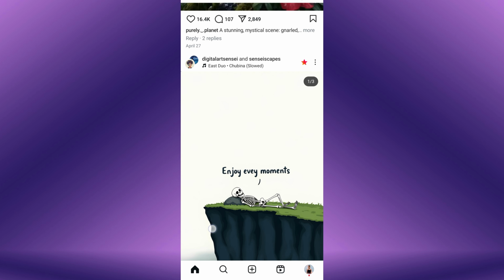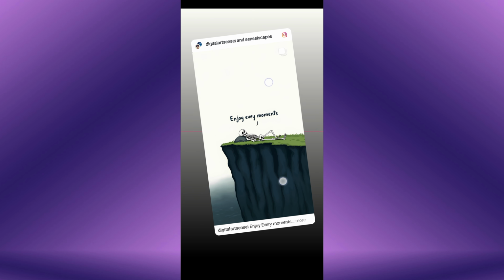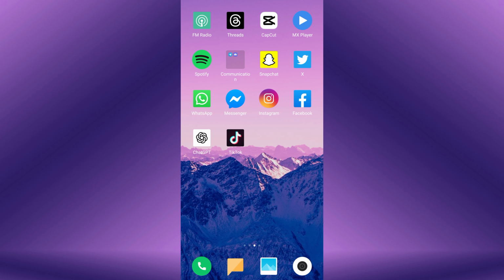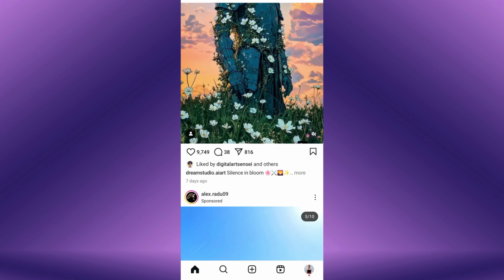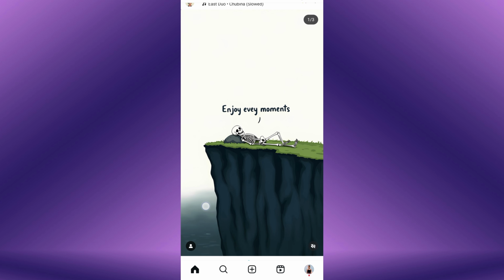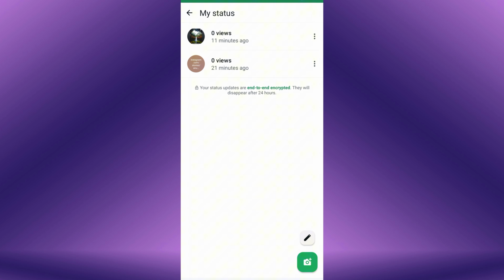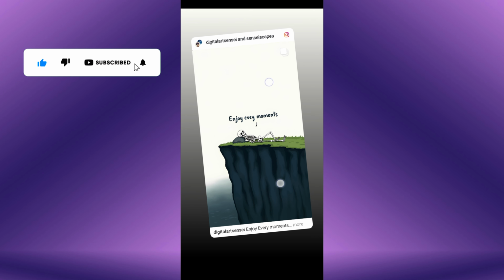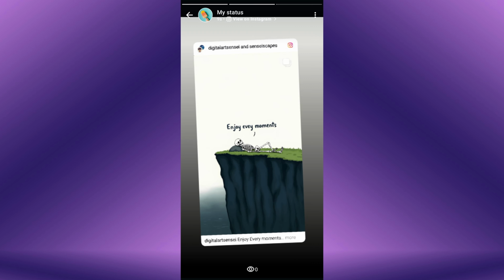How To Share Instagram Post To WhatsApp Status | Share Insta Picture To WhatsApp Status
Do you want to share Instagram post to WhatsApp status? You can share Insta picture to WhatsApp status with just a few simple steps.

Sharing an Instagram post to your WhatsApp Status means posting content originally found on Instagram (such as a photo, video, or reel) directly to your WhatsApp Status, where it can be viewed by your WhatsApp contacts for 24 hours.

Not all your contacts follow you on Instagram, but many are connected via WhatsApp. Sharing helps spread your message or content to a broader audience.

Instead of creating new content, you can simply reuse existing posts by sharing them across platforms.

🔶STEPS🔶
To share an Instagram post to your WhatsApp Status,
1. Open the Instagram app on your mobile device.
2. Find the post you want to share.
3. Tap on the share icon below the post.
4. From the menu that appears, tap on WhatsApp Status.
5. Now, the Instagram post will open in your WhatsApp status editing screen.
6. Edit, add text, emojis, and change the picture size.
7. Tap the send icon at the bottom right to post it.

Now, the Instagram post is shared in your WhatsApp Status.

- - - - - - - Similar videos:- - - - - - - - -

This Video Includes:
○share instagram post on whatsapp status without link
○share instagram story to whatsapp status
○share insta picture to whatsapp status